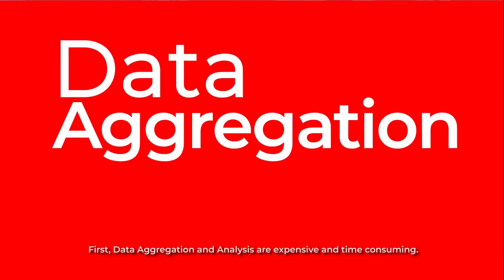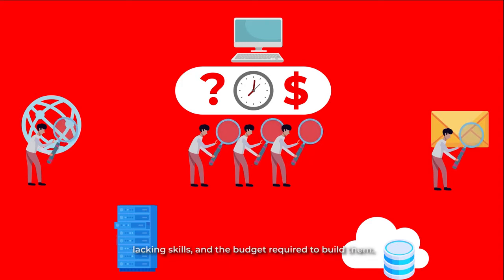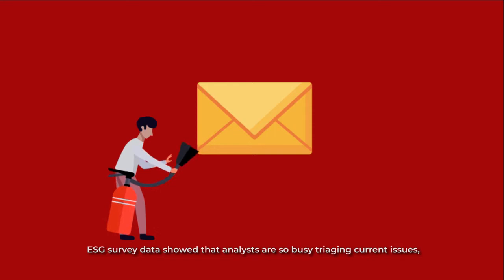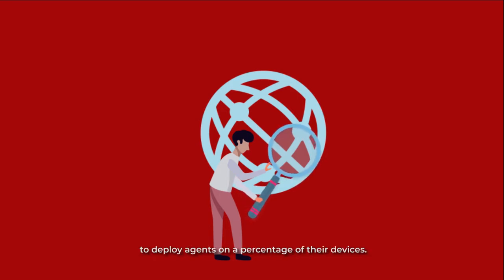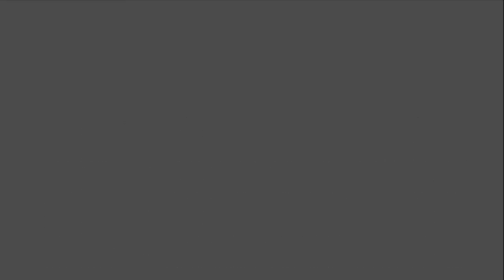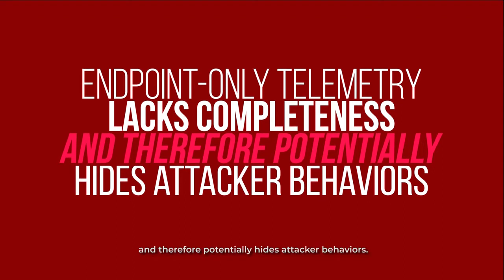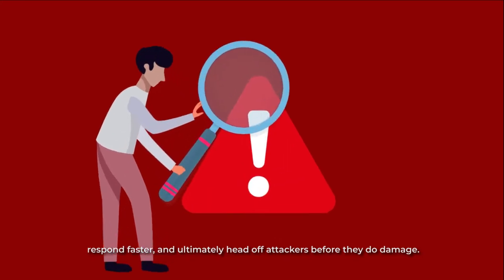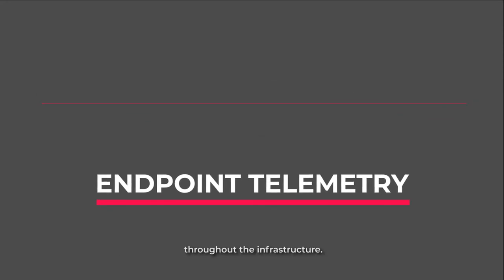Trend Micro XDR Overview - Introduction to Managed Detection and Response (Part 2)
The Trend Micro XDR Overview videos discuss what Trend Micro XDR is and its impact to the current threat detection and response landscape. part